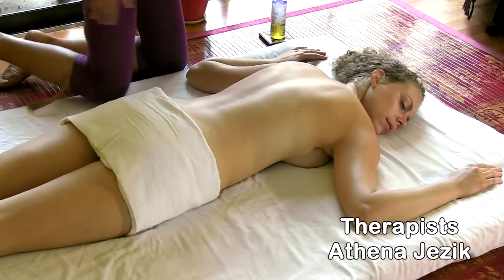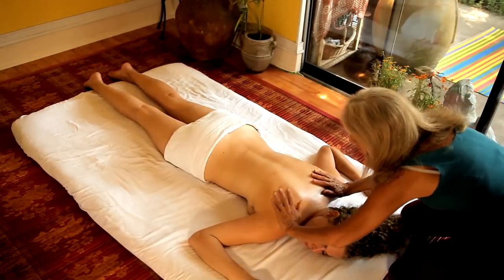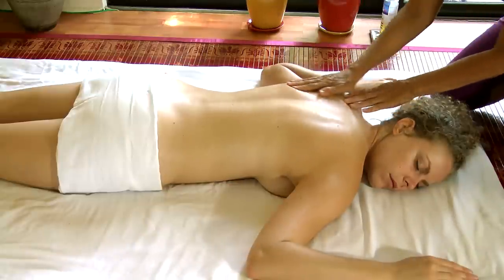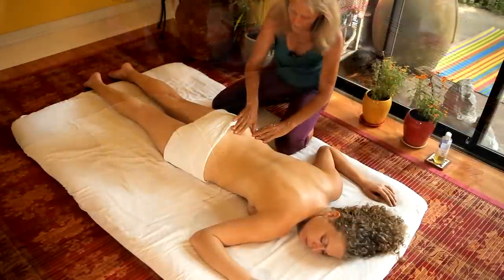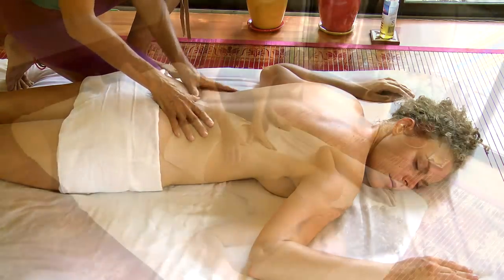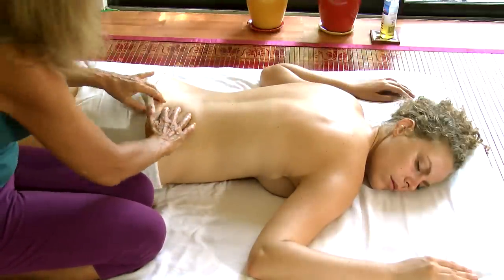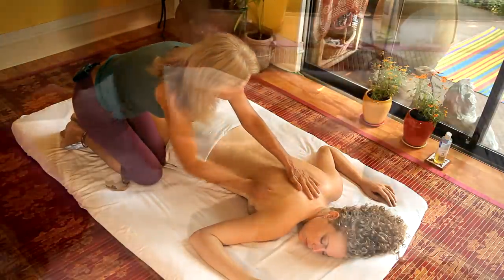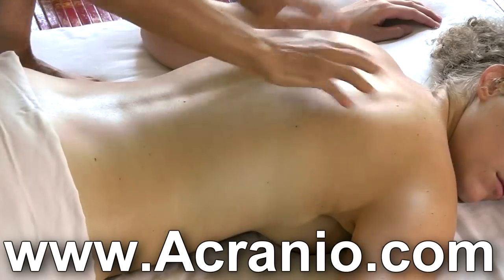Back Massage How to Floor Work; Full Body Spa Therapy Techniques Athena Jezik Corrina Rachel ASMR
In this series of videos Athena gives a demonstration on different techniques for massaging someone

♥ Athena's Advanced Massage Techniques Course, The Foundations of Subtle Alignment- 10 Video Chapters to help you Learn the Technique.

BackMassage How to Techniques Floor Work; Full Body Spa Therapy Athena Jezik Psychetruth ASMR

My favorite psychetruth massage video to date. In this series of videos Athena gives a demonstration on different techniques for massaging someone. Videos include the back, legs, thighs, arms, neck, face, feet, shoulders & belly. These techniques are demonstrated on a woman but can be used on men as well.

Athena Jezik is a licensed massage therapist who specializes in Lymphatic Drainage and Cranio-Sacral Therapy, practicing in Austin, Texas.